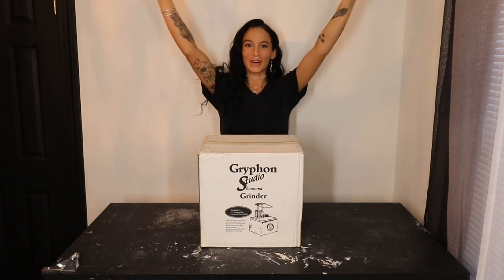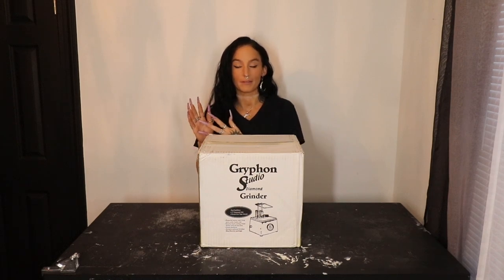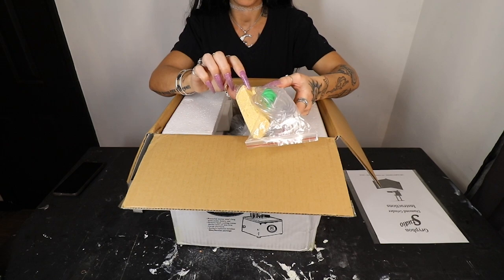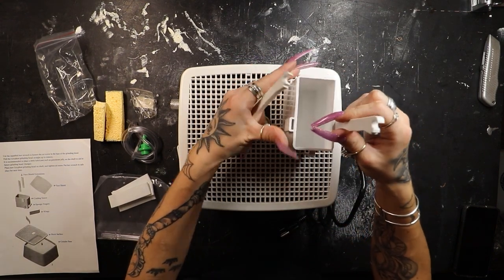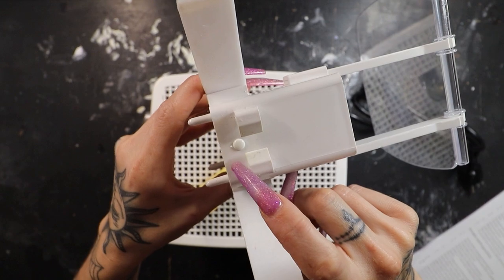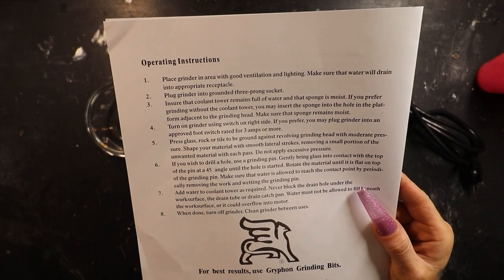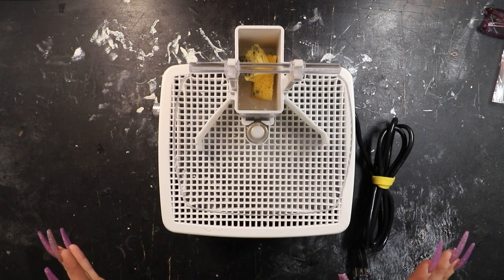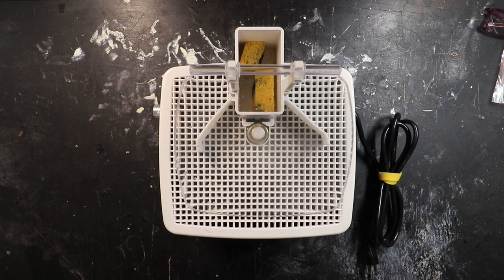UNBOXING GRYPHON STUDIO GLASS GRINDER! (Testing and first impressions)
In this video I will be unboxing, assembling and testing out the Gryphon Studio Diamond Grinder! Happy to be back you guys. Missed you all!! Ill have everything linked below as usual.